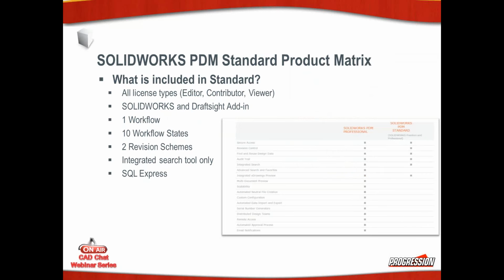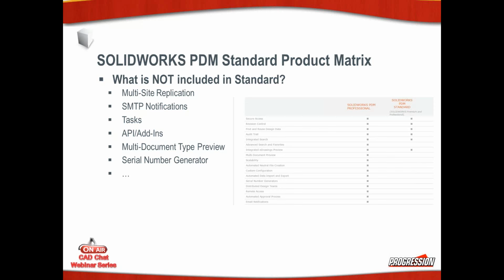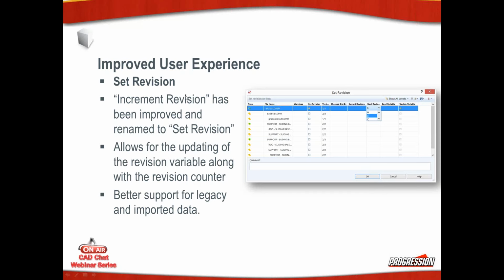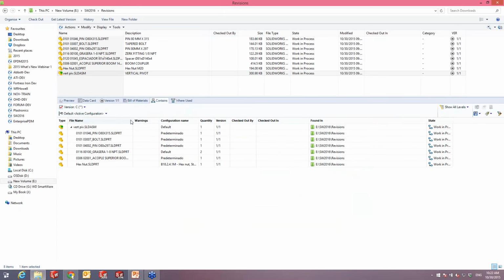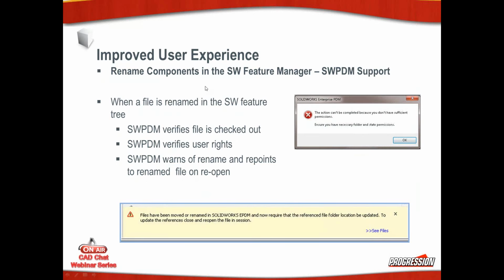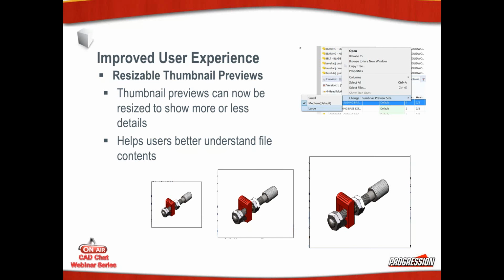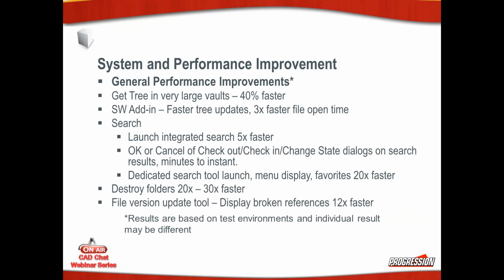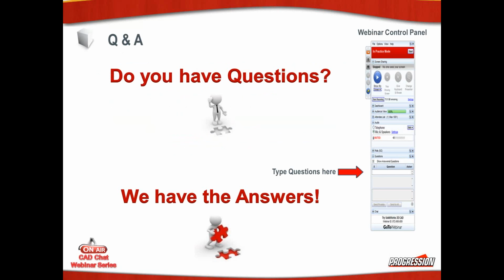What’s New in SOLIDWORKS 2016